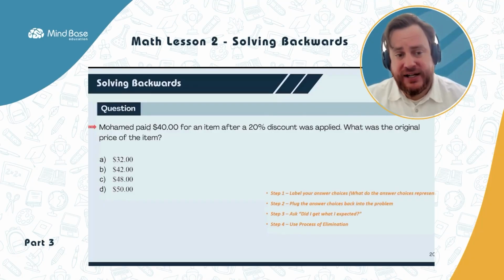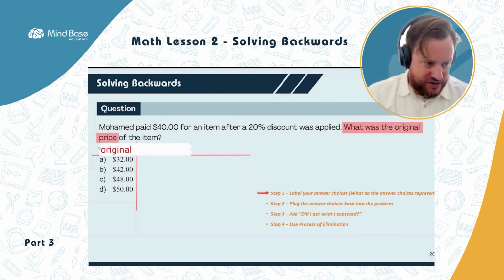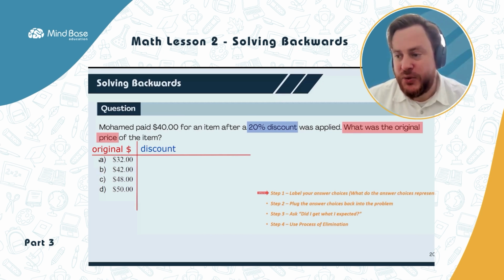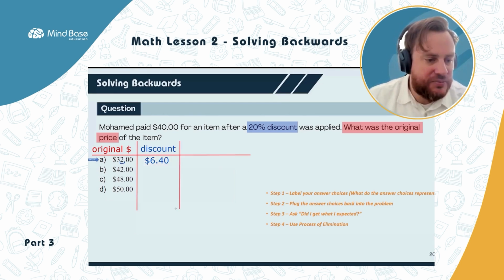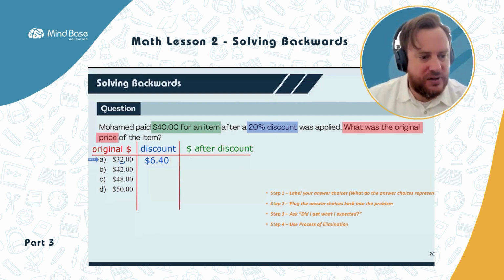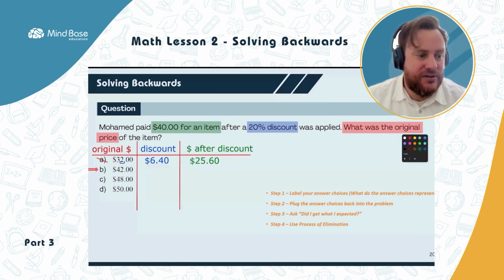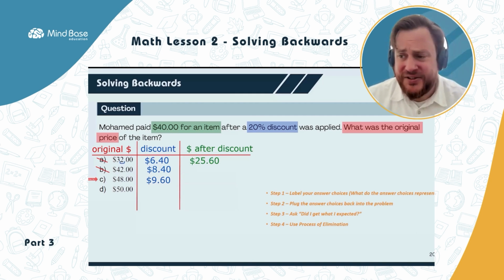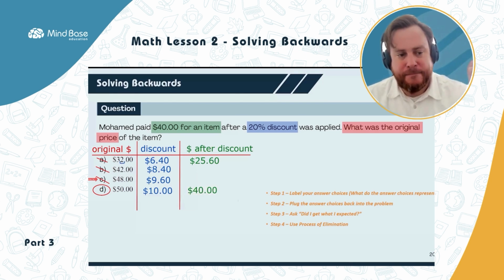SAT Math Lesson 2 – Part 3 | Solving Backwards Strategy (Discount Problem)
In Part 3 of the Solving Backwards series, Jeffrey applies the strategy to a real-world word problem — finding the original price of an item after a discount.
Learn how to use estimation, percentage reasoning, and logical elimination to reach the correct answer quickly and confidently on the SAT.